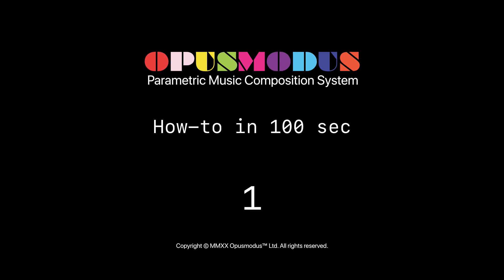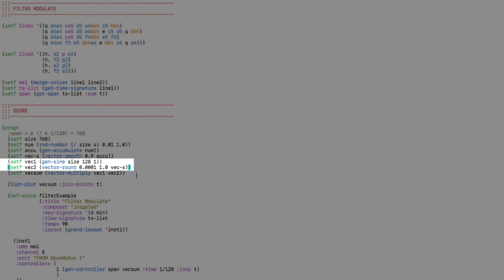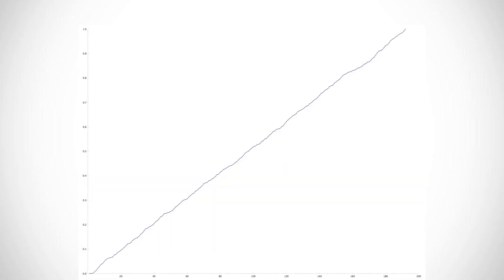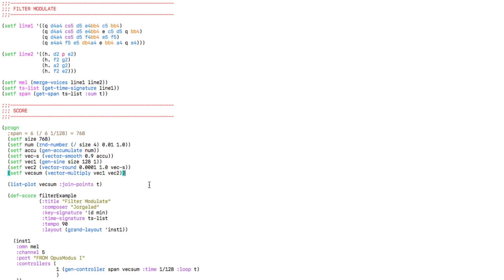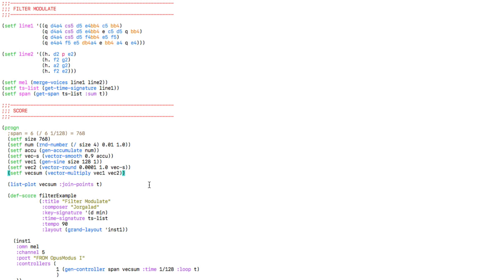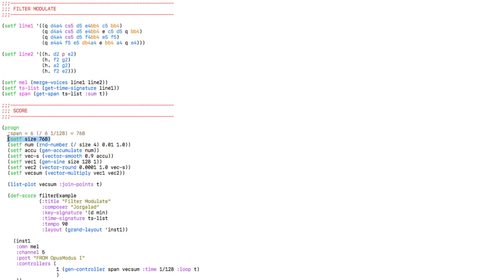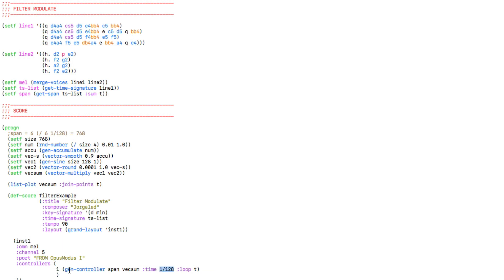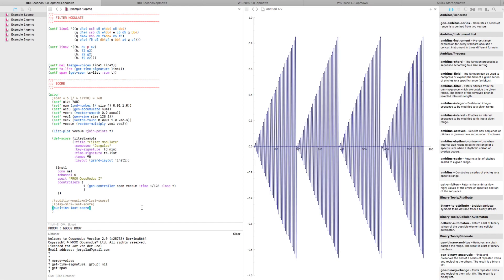Applying Automation Curves - How To in 100 Seconds - Opusmodus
No one likes drawing Automation, luckily with Opus Modus, we don't have to.
This video shows you how to create accurate automation shapes and apply them to any parameter you want.